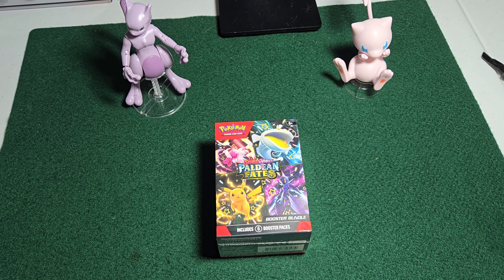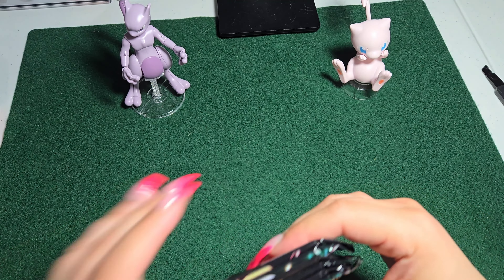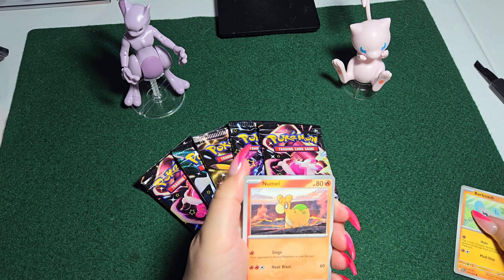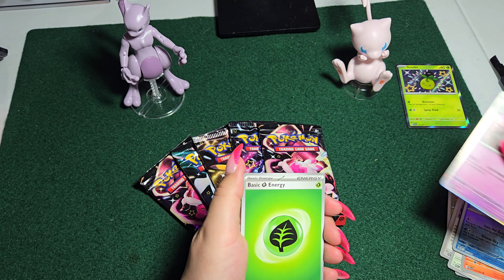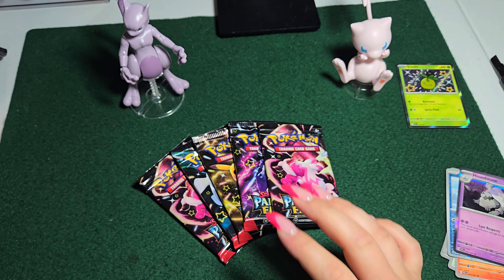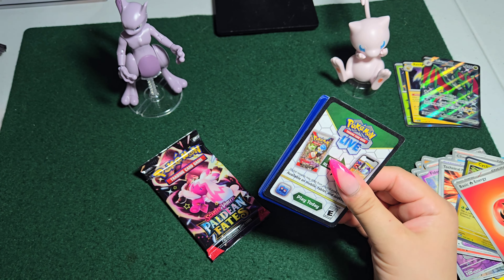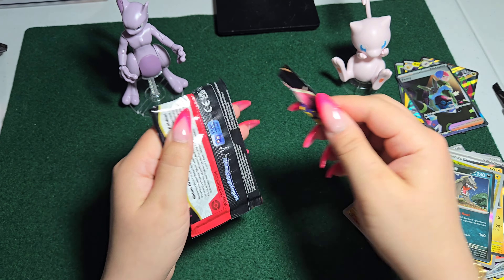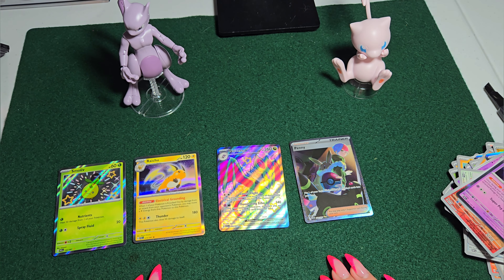Paldean Fates Booster Packs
Player 2 opens up a Paldean Fates Booster Bundle.